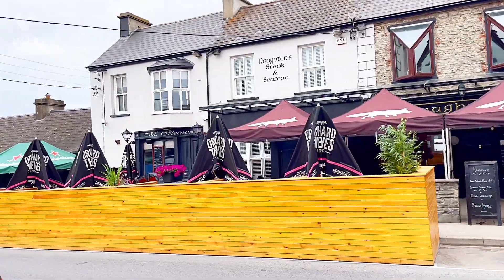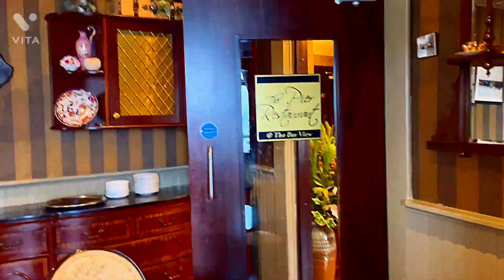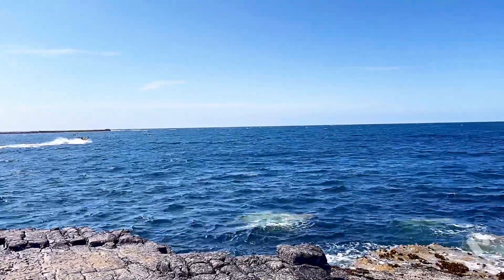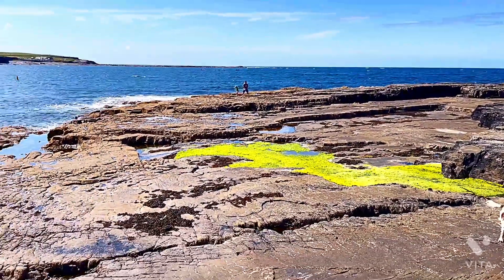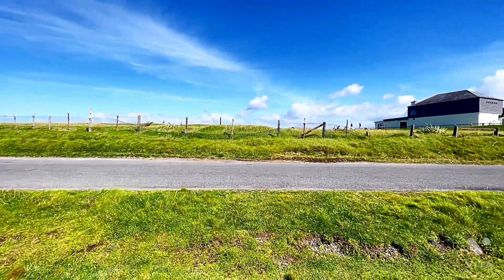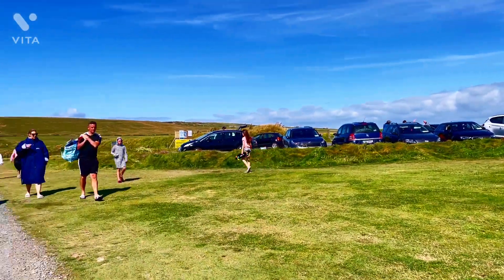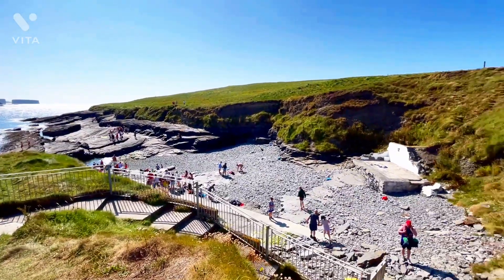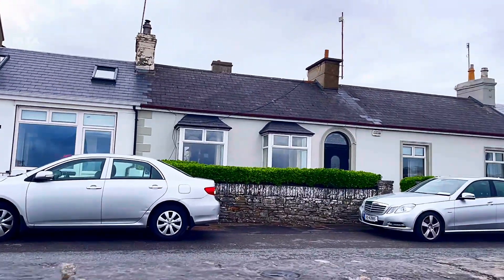Vlog 2: Kilkee Cliff Walk - Part 2 | Ireland | Mallu Abroad | Europe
It's our part 2 video on the other side cliff walk of Kilkee, Ireland. This cliff is located other side (right side) of Kilkee. Hope you all enjoy the video along with me.
Credits:
Video recorded entirely on iPhone 12
Audio:
Six Seasons

Anti-Privacy warning
This is the copyright content of Mallu Abroad - English and Mallu Abroad - Malayalam channel.